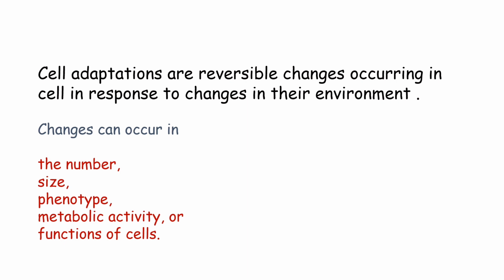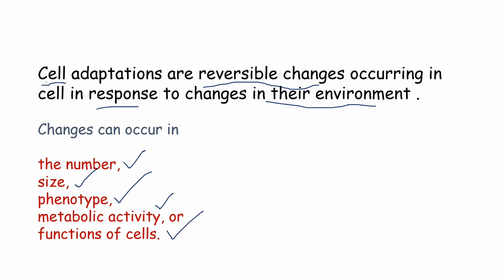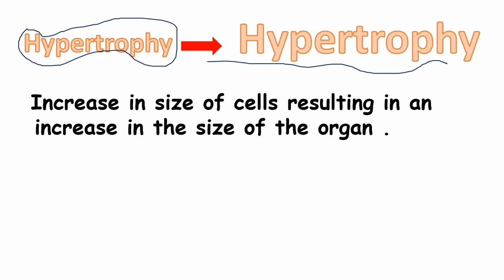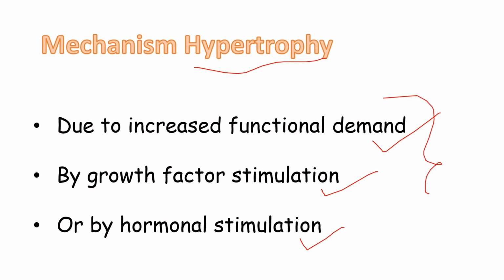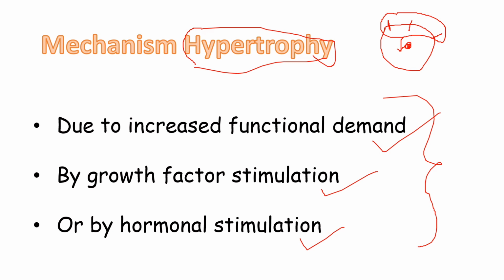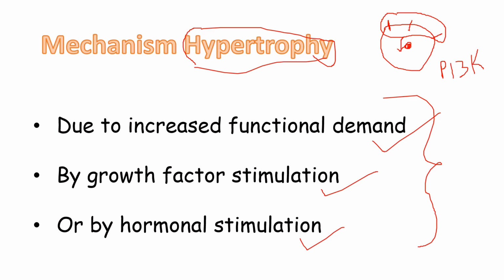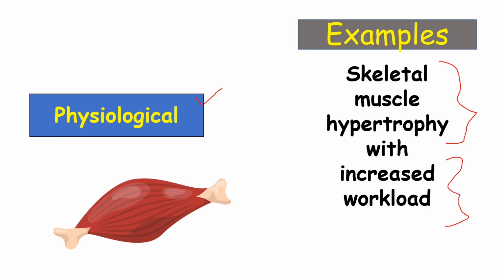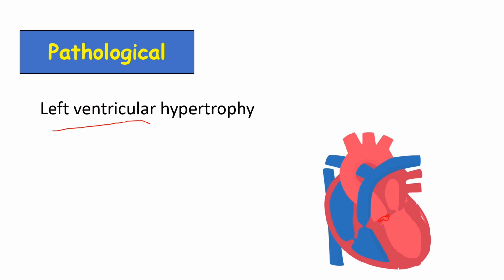Cell Adaptation Pathology Part 1 | Hypertrophy | M.B.B.S. Notes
Cell adaptation pathology part 1 deals with
definition of cell adaptation, types of cell adaptation and hypertrophy - definition, mechanism, types and examples.

Cell adaptation pathology |
Pathology notes |
Adaptation pathology |
Adaptation physiology |
Cell adaptation pathology |
Cell adaptation physiology |
Hypertrophy |
Cell adaptation definition |
Adaptation definition |
Cell adaptation types |
Adaptation types |
Cell adaptation notes |
Adaptation notes |
Hypertrophy notes |
Mechanism of hypertrophy |
Types of hypertrophy |
Examples of hypertrophy |
Physiological hypertrophy |
Pathological hypertrophy |